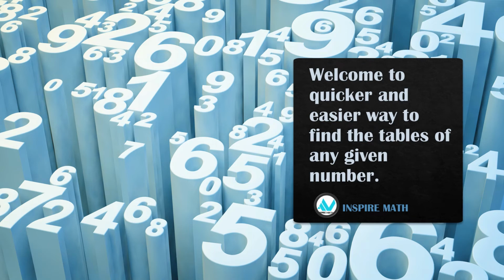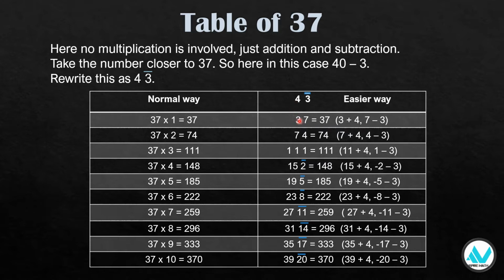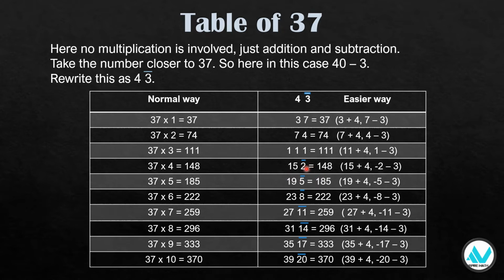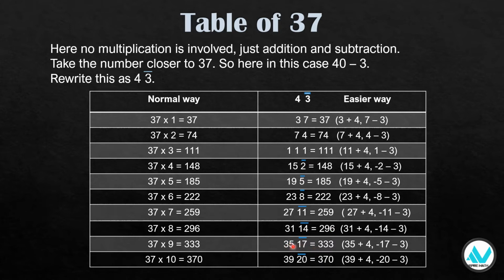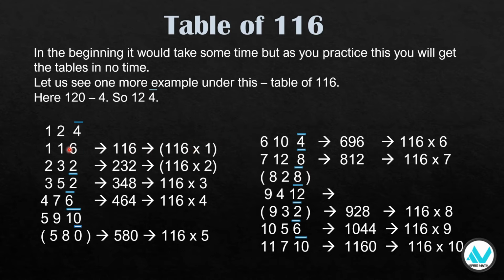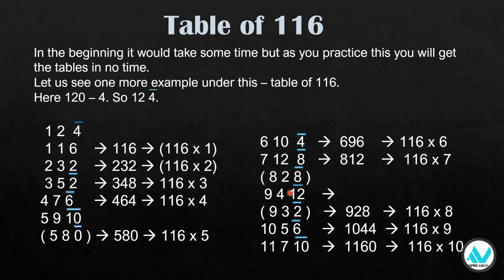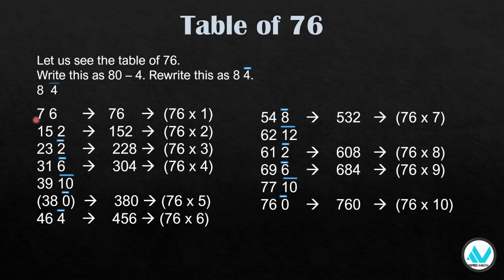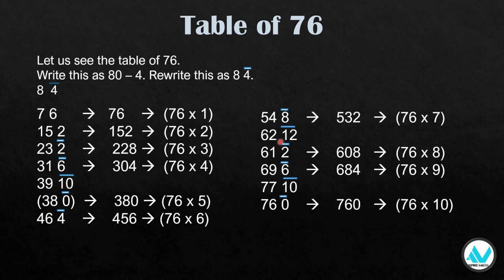Multiplication Tables | Easy math multiplication tables - you must know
Shortcut method to find math multiplication tables
Easy learning of math multiplication tables
Teaching math multiplication tables in an easy way.